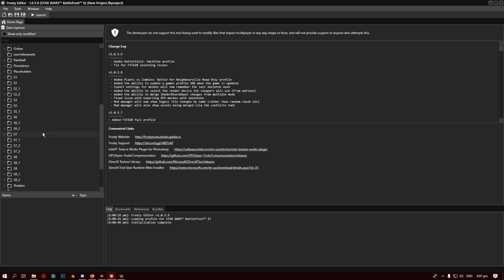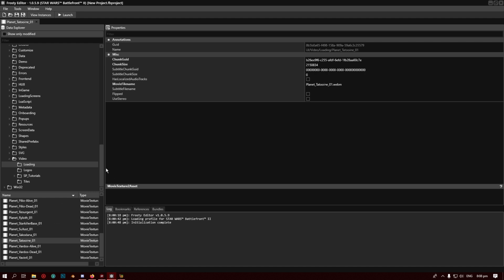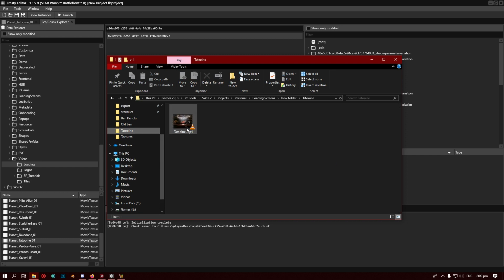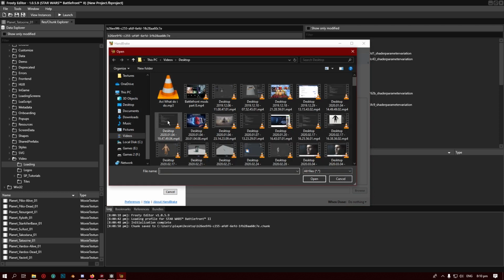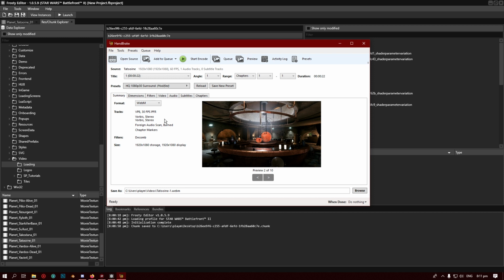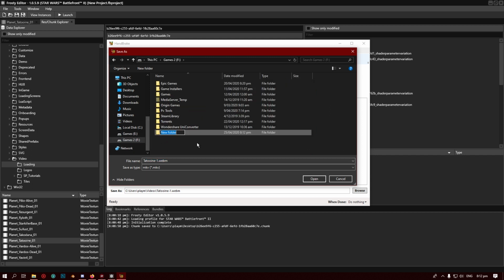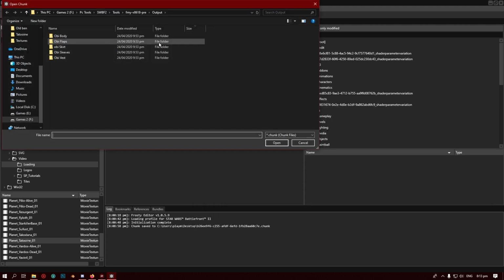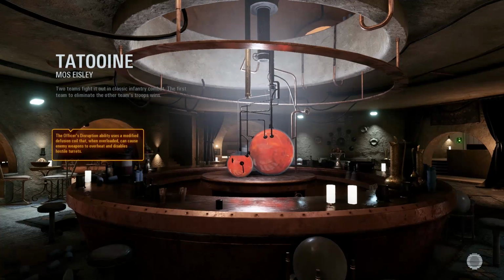How to mod Star Wars Battlefront 2: Part 9: Custom Level Loading Screens